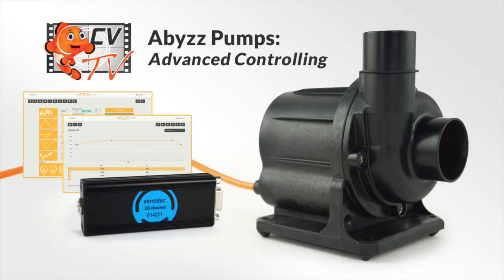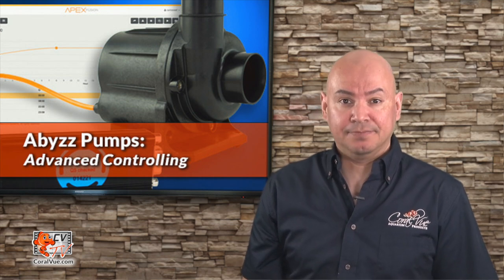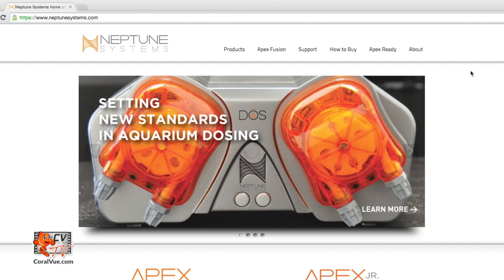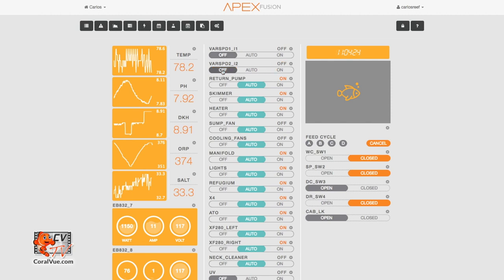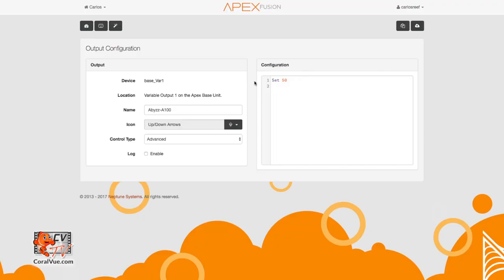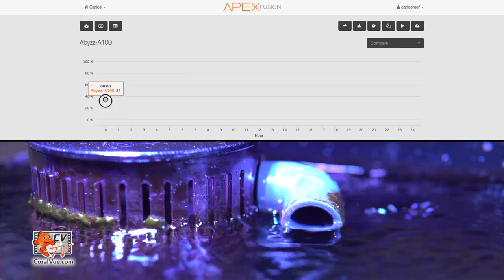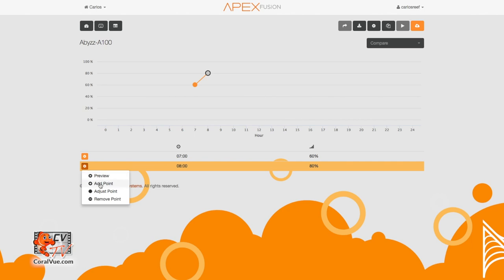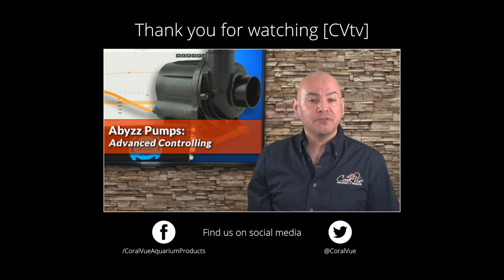Abyzz Pumps: Advanced Controlling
In this latest episode of [CVtv], Carlos demystifies the task of connecting and programming an Abyzz pump to an APEX controller by Neptune Systems.  See how easy it is to create a schedule that features strong flow during the day but slows down at night.  This is a must watch video for any serious hobbyist.

For more information on the Abyzz to APEX Module, please